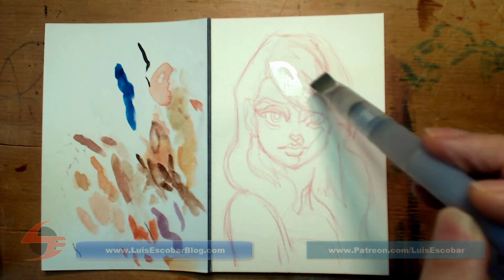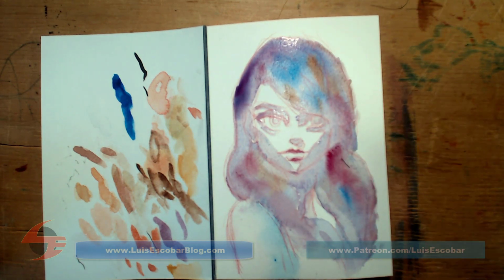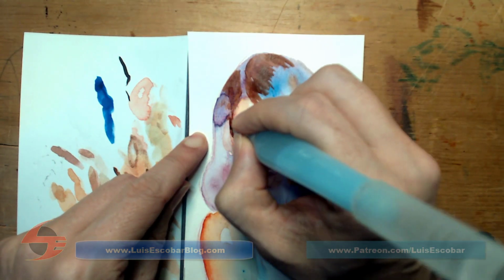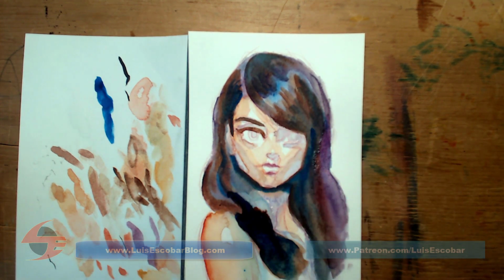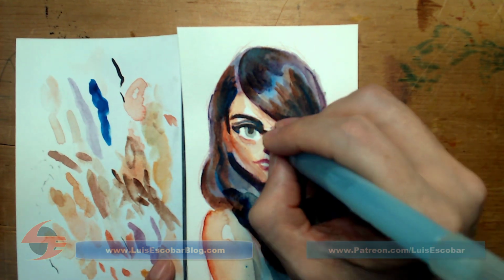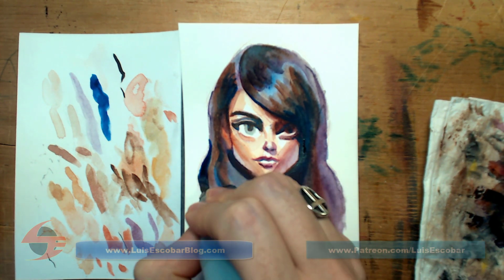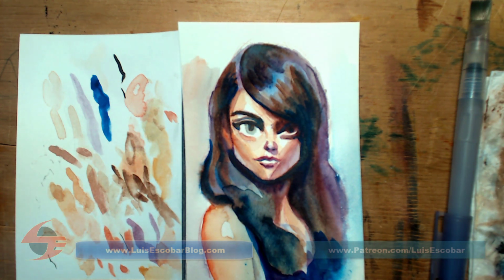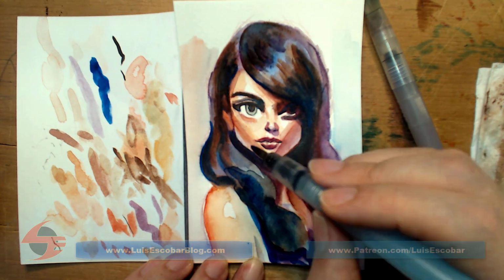Feb 2023 Postcard Painting Process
Once again, I experiment with my approach to painting in watercolor.  I like the results but now I know that I'd rather go in a different direction.

Watercolor Postcard
Holbein Artist's Watercolors Set of 12 5ml Tubes
Kuretake Fude Water Brush Pen, Flat Type
Pentel - Aquash Water Brush Medium Point

My Drawing Courses:
Sketching and Gesture Drawing: